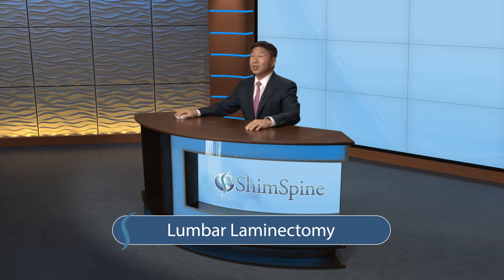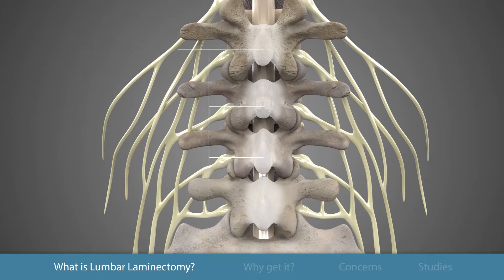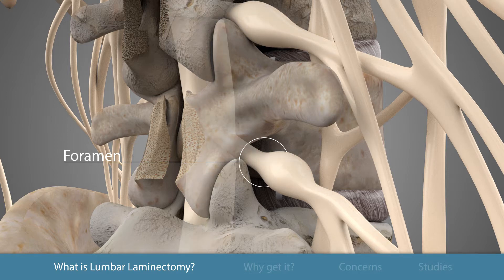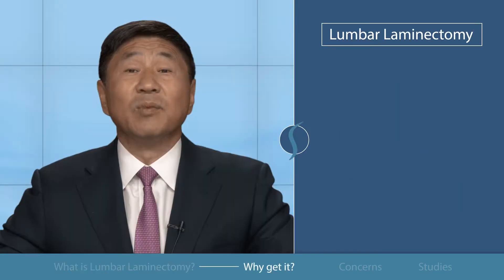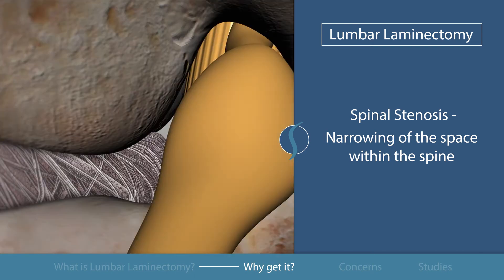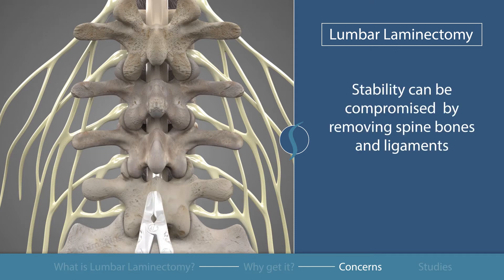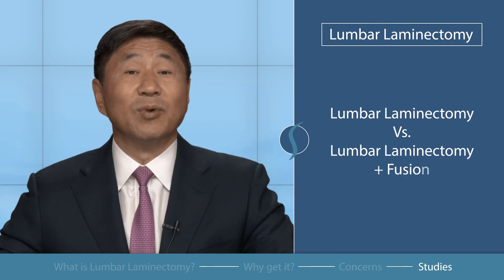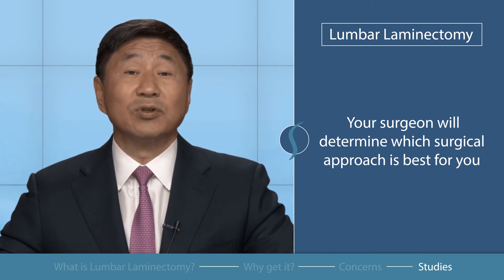Lumbar Laminectomy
Dr. Shim explains what is involved with lumbar laminectomy surgery and why a patient may need it.

Citations:

Bydon M, Macki M, Abt NB, Sciubba DM, Wolinsky JP, Witham TF, Gokaslan ZL, Bydon A. Clinical and surgical outcomes after lumbar laminectomy: An analysis of 500 patients. Surg Neurol Int. 2015;6(Suppl 4):S190-3. PubMed PMID: 26005583

Shah M, Kolb B, Yilmaz E, Halalmeh DR, Moisi MD. Comparison of Lumbar Laminectomy Alone, Lumbar Laminectomy and Fusion, Stand-alone Anterior Lumbar Interbody Fusion, and Stand-alone Lateral Lumbar Interbody Fusion for Treatment of Lumbar Spinal Stenosis: A Review of the Literature. Cureus. 2019 Sep 18;11(9):e5691. PubMed PMID: 31720159